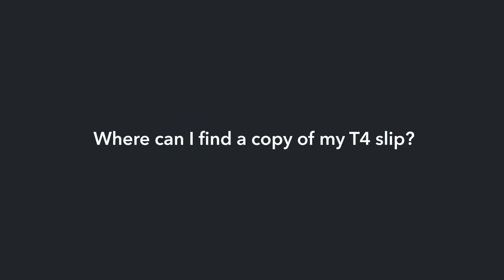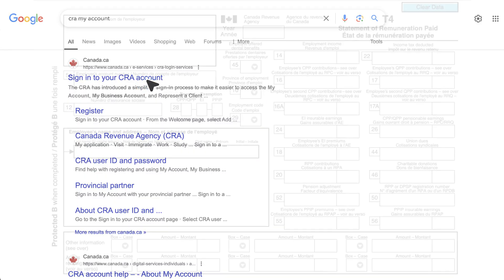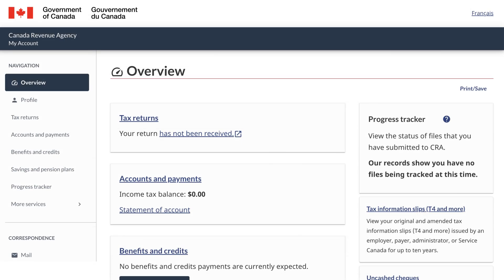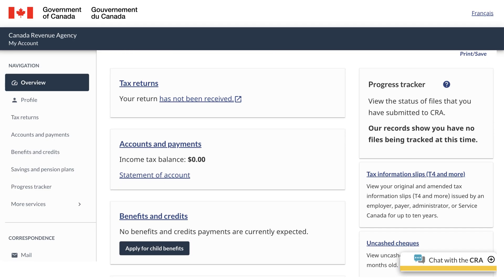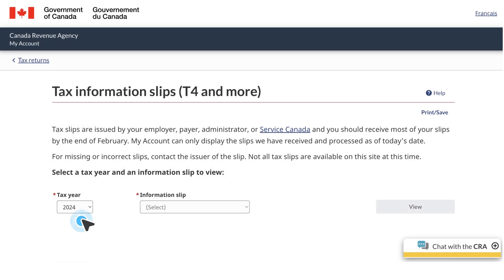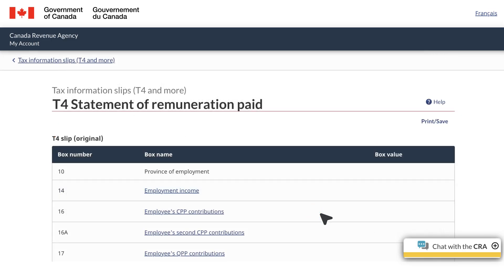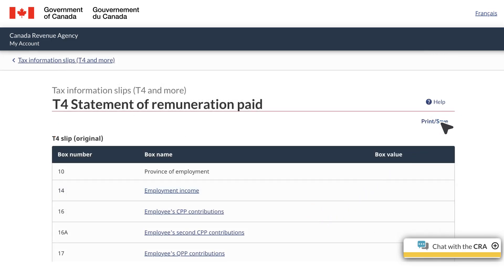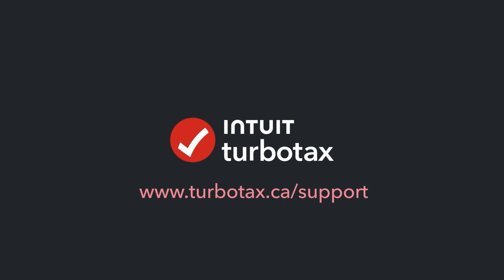How to get a copy of your T4 slip from the CRA - TurboTax Support Canada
Learn how to get a copy of your T4 slip using TurboTax Online.

~Transcript~

There are a number of ways to get a copy of your T4 slip. The easiest way is through your CRA My Account.
When a T4 is issued by your employer, one copy goes to you, and the other copy goes to the CRA.
When the CRA receives your T4, they store it on your My Account. Slips for the most recent tax year are available in February or March of the following year.
Once you’re on the CRA website and have signed into your My Account, select “Tax information slips (T4 and more).”
Next, select the tax year you’re looking for, and your available slips will appear.
Choose your T4 and scroll down to open it. Once your T4 is open, select “Print or Save.”
If you don’t have a CRA My Account, you can contact your employer directly. If your employer can’t provide your T4 – because, for example, they went out of business – contact the CRA for more guidance.
For more help tips, visit turbotax.ca/support.